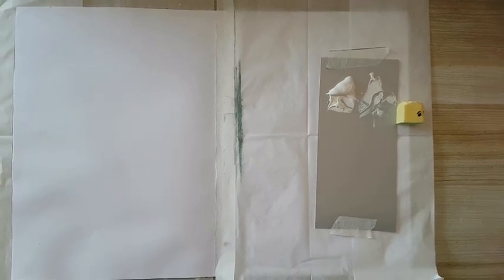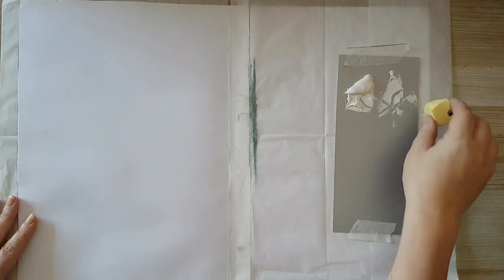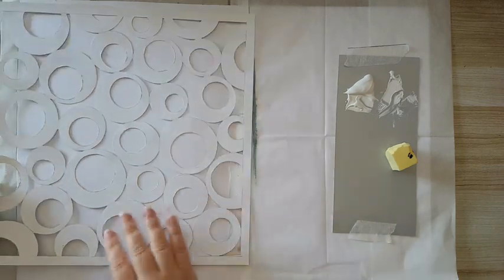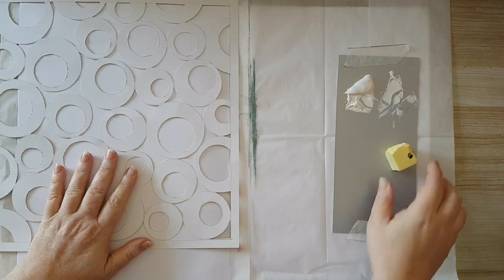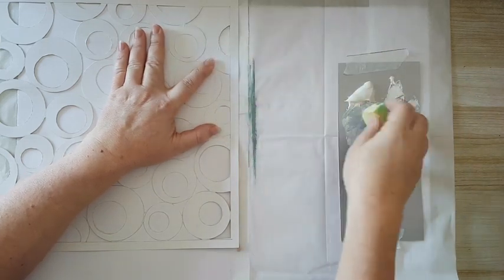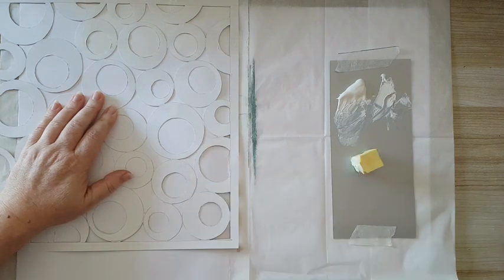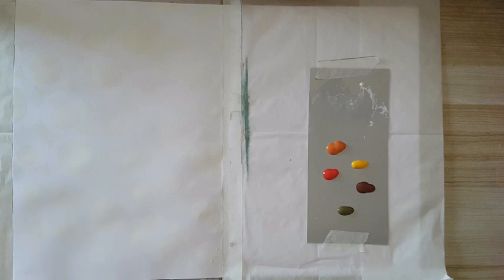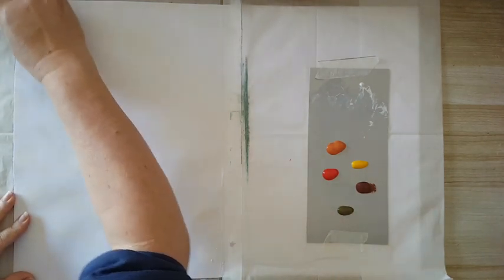Quick Art Journal Page - Gesso Resist And Stencilig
Starting the background with gesso resist stenciling, than blending acrylic paints with a baby wipe. Adding stamping and stenciling the focal image.